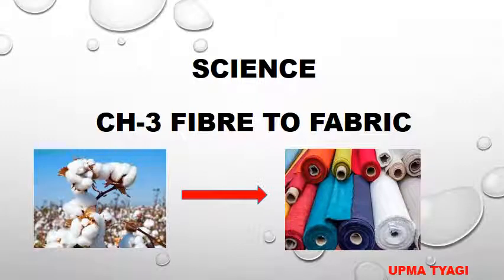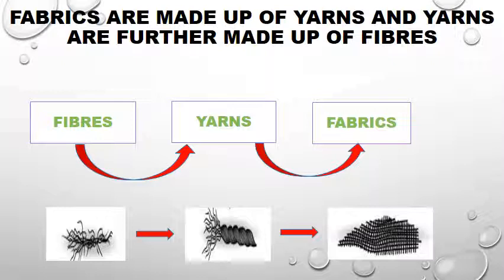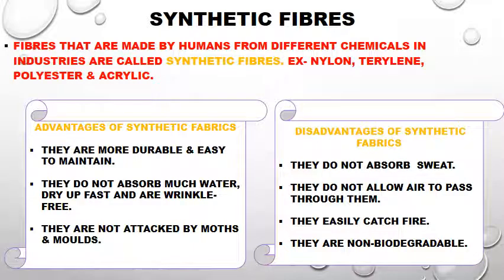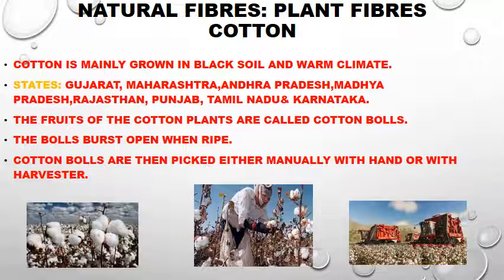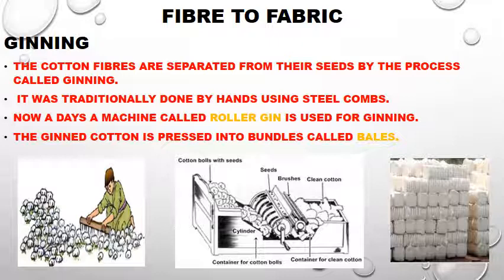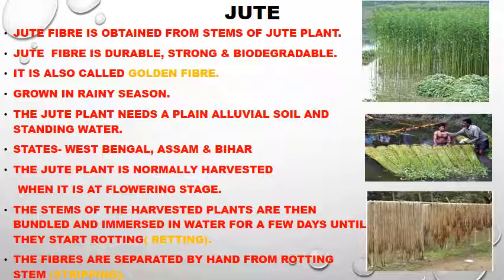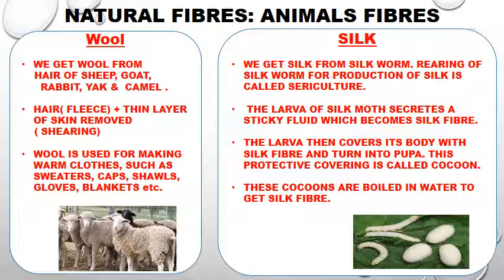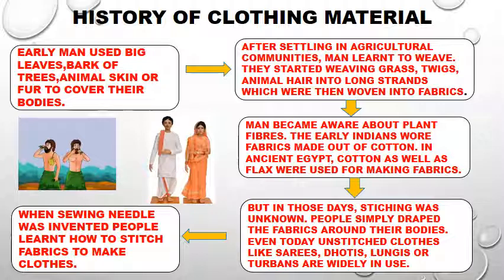Science_ Class6_ ch 3_ Fibre to fabric